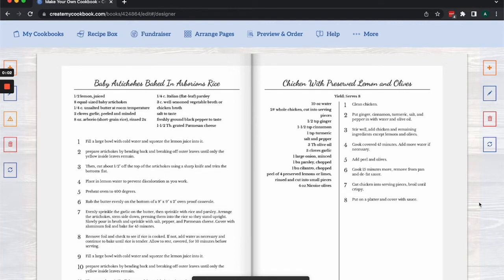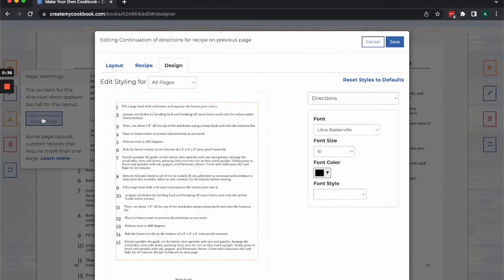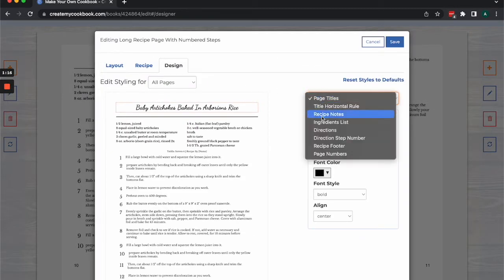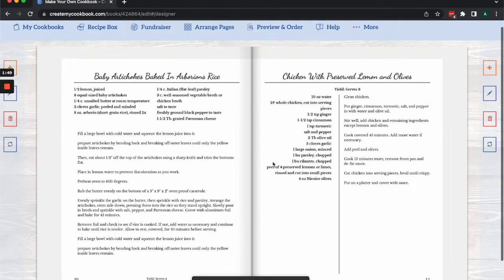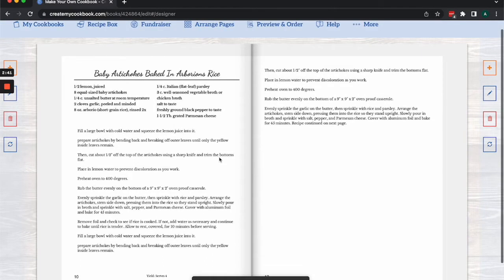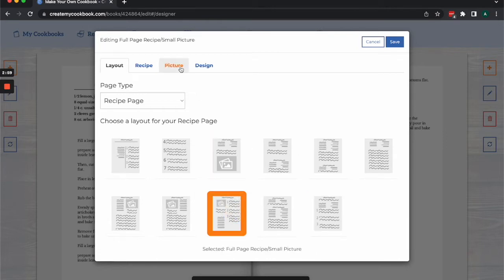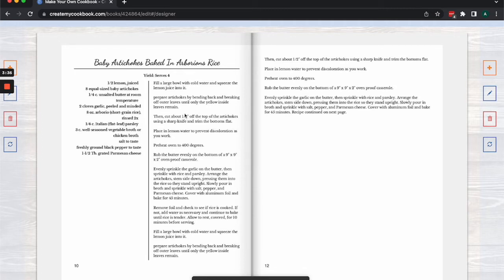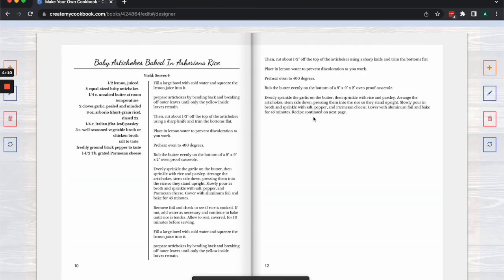CreateMyCookbook Tutorial: Using the Continued Recipe Layout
In this tutorial, we go over the ins and outs of the Continued Recipe Layout in the CreateMyCookbook online designer.